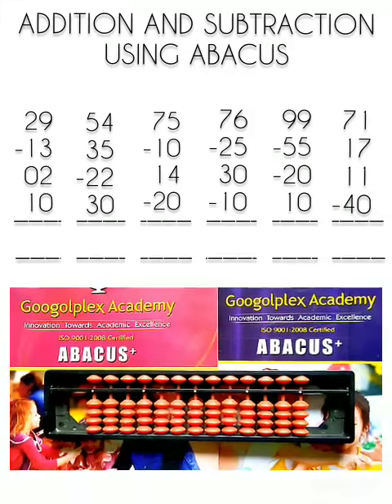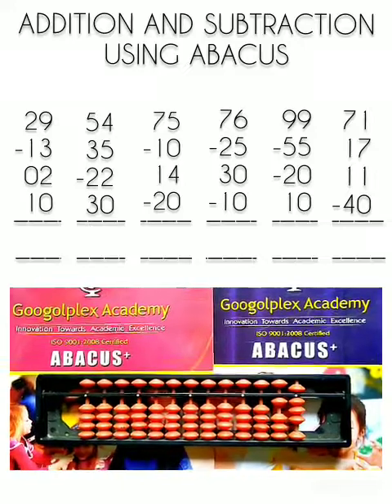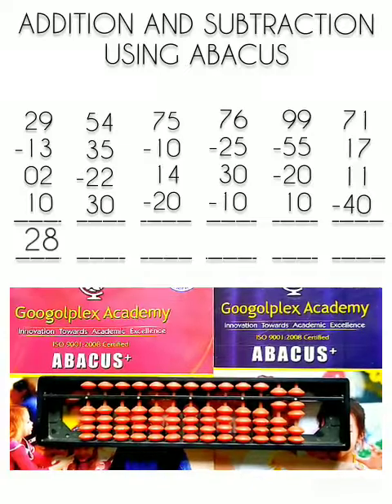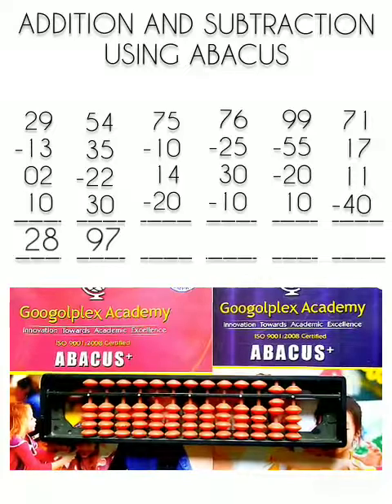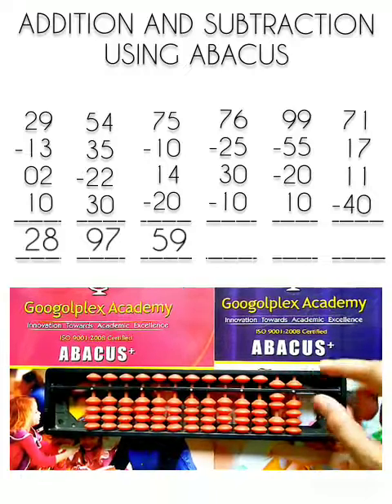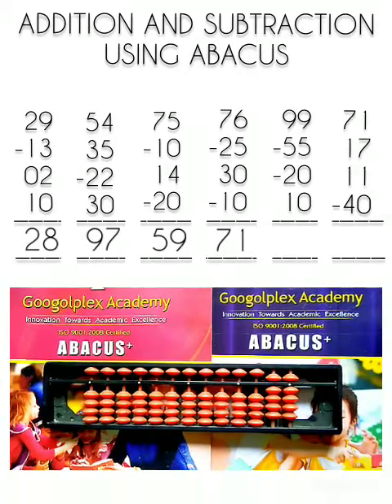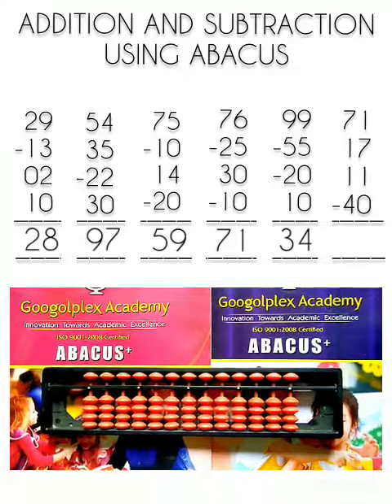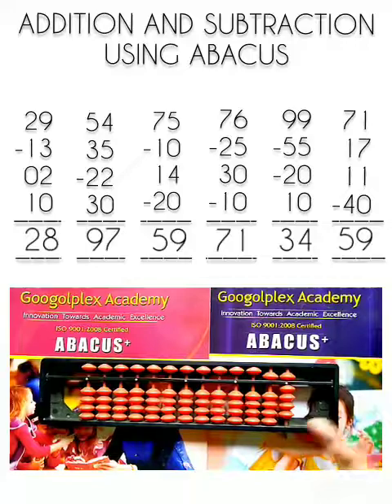ABACUS : ADDITION AND SUBTRACTION USING ABACUS SCALE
In this video, you can learn the addition and subtraction using Abacus Scale.